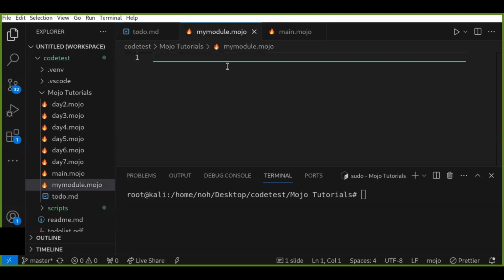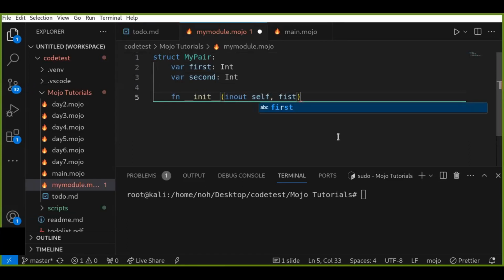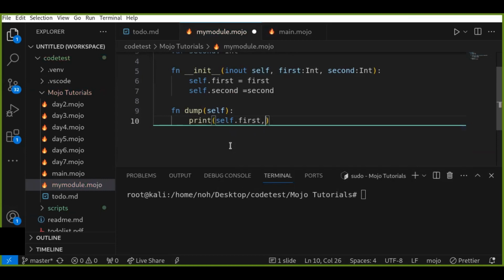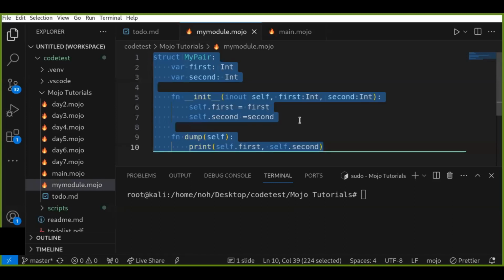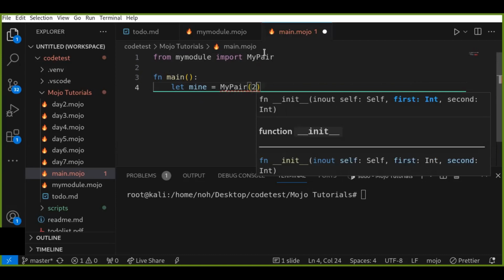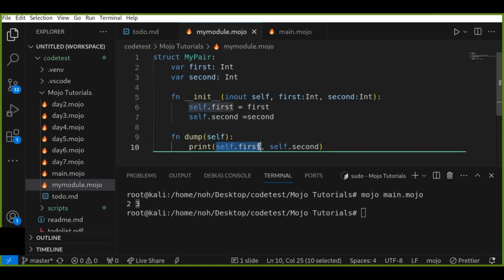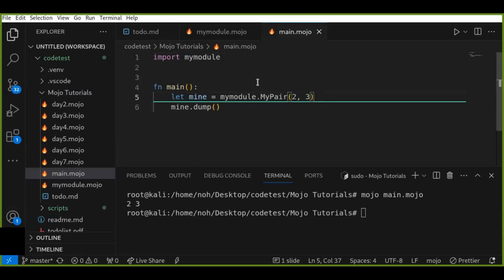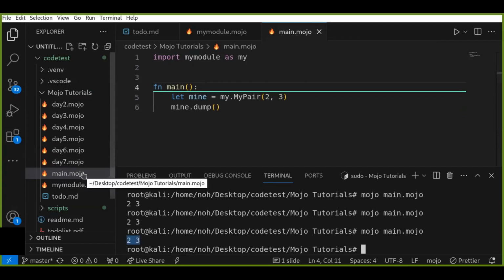Mojo Programming Language Tutorial | Modules in Mojo Programming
Welcome back to Day 8 of the mojo programming for AI tutorial. In this tutorial, you will learn how to organize your code into modules and import it into other mojo files.

                         COME AGAIN!